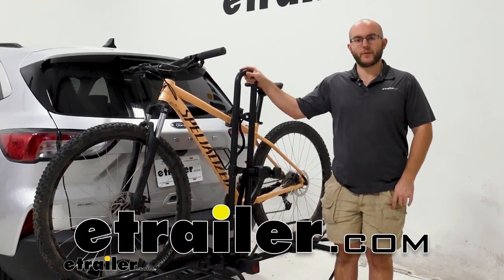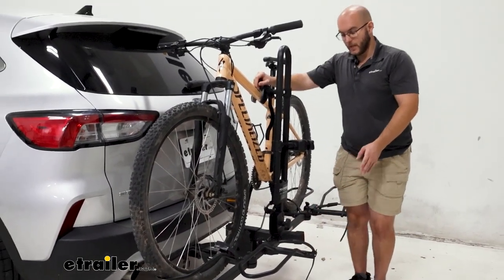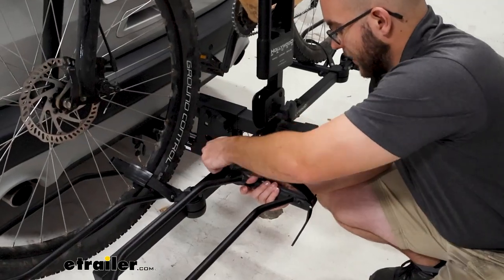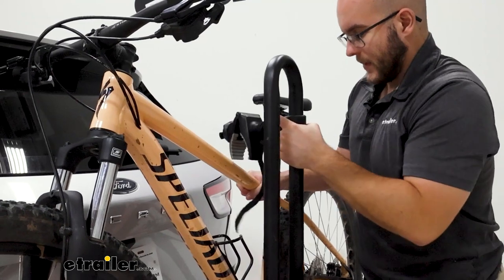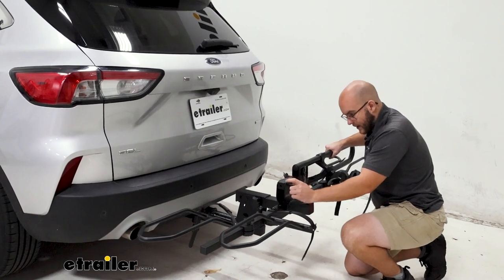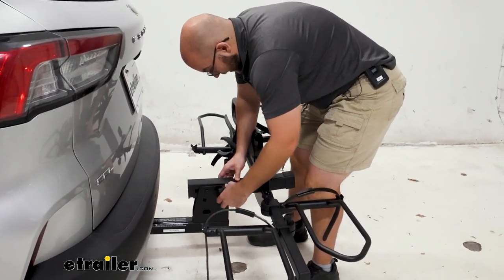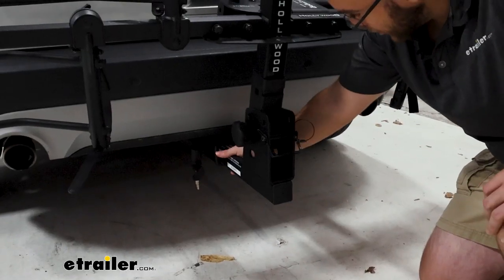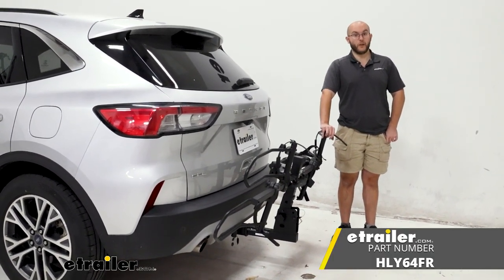etrailer | Set up: Hollywood Racks RV Rider Bike Rack for 2 Electric Bikes on a 2020 Ford Escape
Click for more info and reviews of this Hollywood Racks RV and Camper Bike Racks:

Hi there everyone, John here and today we're taking a look at the Hollywood RV Rider on our 2020 Ford Escape. This is gonna be a choice if you happen to have your heavier bikes or your fat tire bikes. Let's take a closer look. Now this is gonna be a bike rack that is not only going to work on your vehicle, but say you have an RV or motor home or a flat tow, anything like that, you're gonna be able to also use it on. So it's going to miss some of the specific quality of lifes that you see with other heavier e-bikes. But it's still going to have a very high weight capacity of 80 pounds per bike, which is gonna be great.

There's not gonna be too many bikes that you're gonna run into that will go over that amount. It's also going to be able to hold fat tire bikes up to a five inch wheel width. So with that, you're gonna be able to have basically anything from a fat tire bike to an e-bike on here. But the way it's being held, it is going to be frame mount. So you aren't gonna wanna have anything that is an odd shaped frame or something like carbon frame because that could damage or warp the bike.

Now this is also going to have tilt away. I'm just gonna undo this little handle here and it's attached to a bolt. There we go. I wanna push it up a little bit and let it down. That's gonna be out of the way and then you'll be able to open up.

Oh, we are gonna get just a little bit too close so I won't be able to open up fully. So just keep that in mind your one take off your bike and then get into it from there. As you can see here, you can undo this is going to have a 60 inch wheel base. It is a little bit hard to mess with and move. I do think that there are better choices from Hollywood whenever it comes to what can hold a e-bike but also ease of use is a big one in my opinion.

You're gonna wanna keep that in mind. Now let's show taking this bike off, you're gonna want to pop this off first. And we're just going to undo this knob. It is going to have a locking mechanism on the knob itself so that's at least nice. That way you can make sure that your bikes are safe. It does take a little bit to mess around and get it off. Here we go. And now you can either get it off this way, lift it over, move it over. Personally, I like to also also put down the mast. You have to make sure that you have an extra hand on the bike and it does make it easier whenever you have another person here, but it is doable with one person. So we're just going to, and see, like I said it is a little bit of a pain to mess around with it and get the the best placement. Move this out might drop, there we go. And from there we can lift off the bike and go on our ride and make sure to get everything tightened down before you head off. Put all those straps back in place. I do like this little pad it has on the strap system that is nice and you do have to play around with it to get it in place. Sometimes this bolt doesn't wanna play nice but just takes a little bit of time to figure out where it should go. And then also make sure that these guys are out of the way as well. We do have straps if you're going to be going for a longer ride to hold them in place. So just keep that in mind. Okay, now let's get some measurements. Let's see how far this comes out from the back of our vehicle it's going to be about 25 1/2", so you wanna keep that in mind whenever you're backing up somewhere or parking. And we're gonna have a drop of about 17 1/2" and just like tilting it down you can also fold it away. It's gonna be basically the exact same system so you're gonna wanna undo that bolt again. And like I said, this is just kind of tedious in my opinion. Takes a good amount of time and you can push it into place. There we go. Just make sure that bolt's all the way in. So tighten it down. And from there you can see how far it comes out. It's going to add about 11" to 12" from there. So that isn't too bad and it also isn't gonna come too close. I would say the closest point is going to be about three inches. So still a good amount of space. You're not gonna have to worry about it touching. And in this position you can see it's relatively sturdy and it's not gonna get any closer. Now shank is gonna be for 2" hitches and it's also going to come with an anti rattle bolt and lock. And this lock is going to be keyed alike with the res